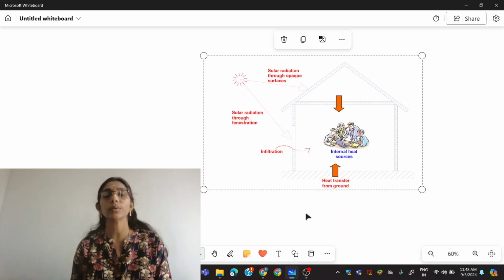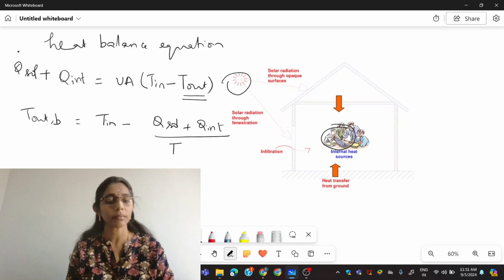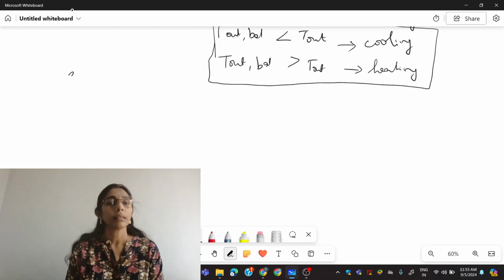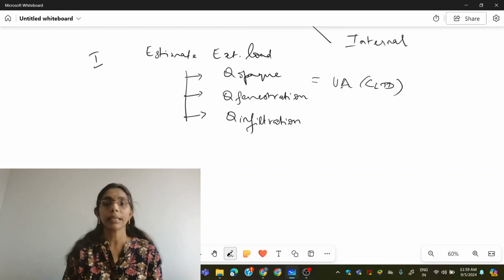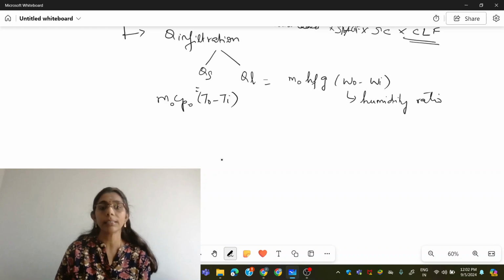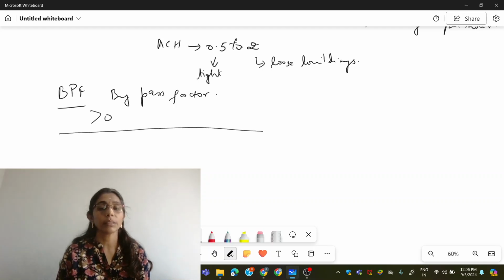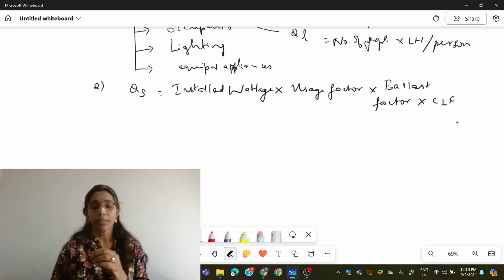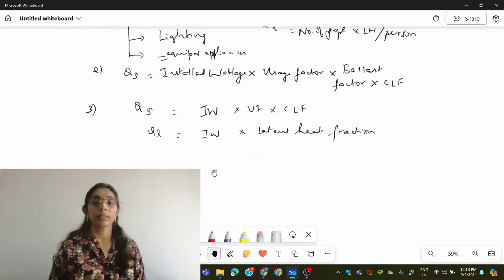Mastering Cooling Load Calculations for Energy-Efficient Buildings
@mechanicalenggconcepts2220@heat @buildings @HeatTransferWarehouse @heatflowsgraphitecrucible